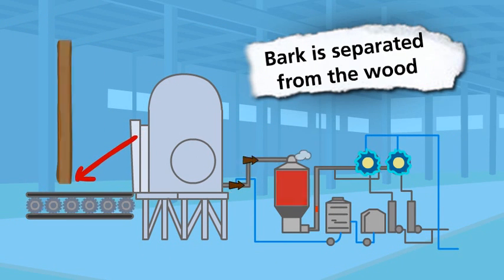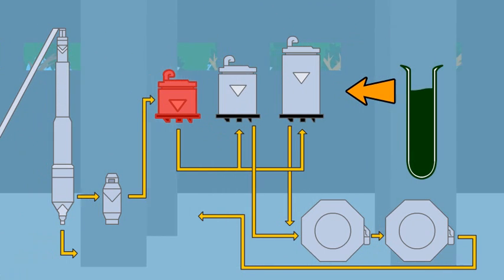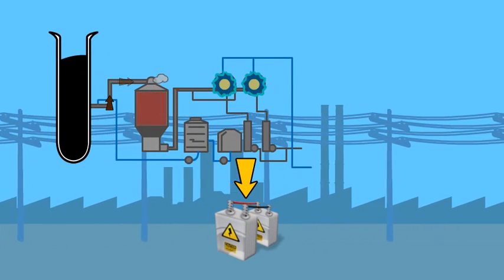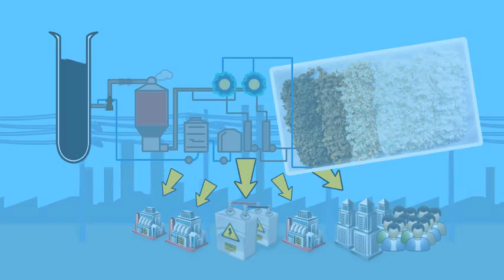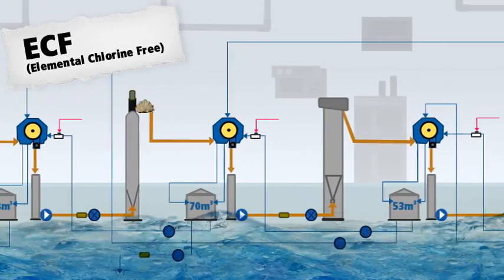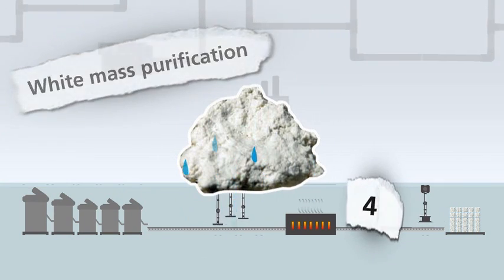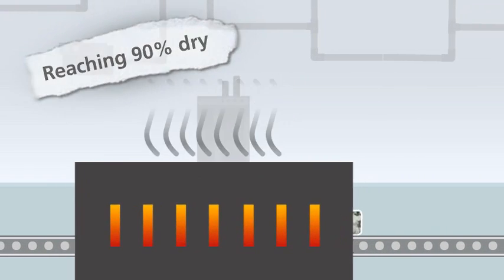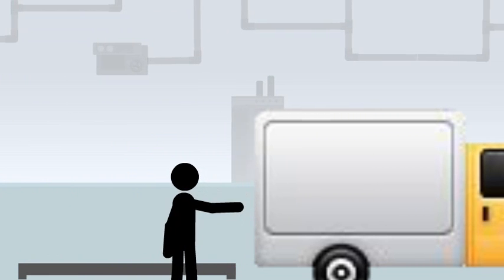Fibria’s pulp production process - Short version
The global leader in the production of bleached eucalyptus pulp, Fibria invests in the cultivation of forests as a renewable and sustainable source of life, generating wealth and economic growth while promoting human and social development and ensuring the conservation of the environment. To produce its pulp, the company uses only timber from planted trees. Through its activities and its 17,000 direct and outsourced employees, the company plays an active part in the lives of communities in the states of Espírito Santo, Bahia, Minas Gerais, Rio de Janeiro, Mato Grosso do Sul, São Paulo and Rio Grande do Sul. See on this infographic Fibria’s pulp production process, as well as the main socioenvironmental initiatives carried out by the company.